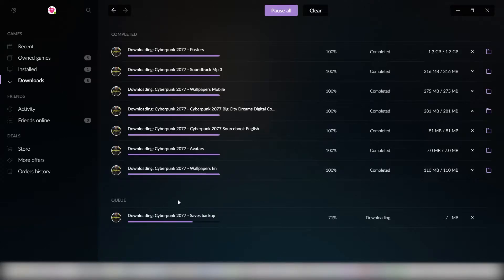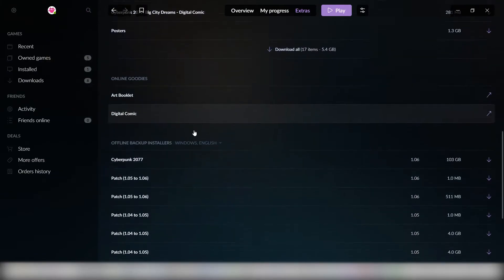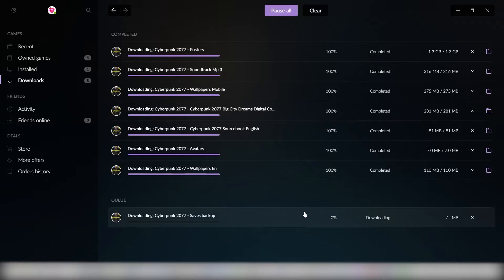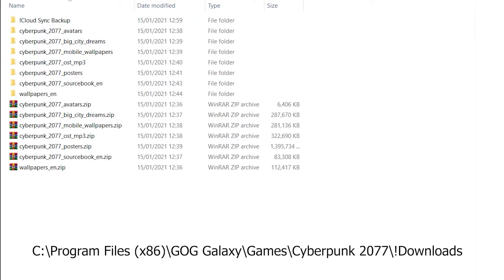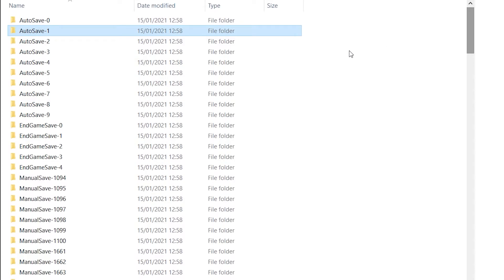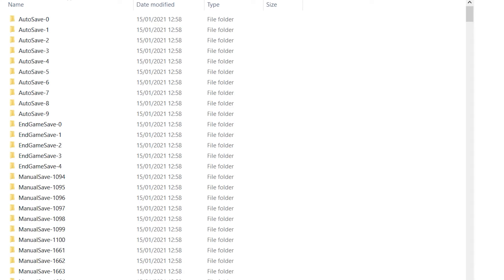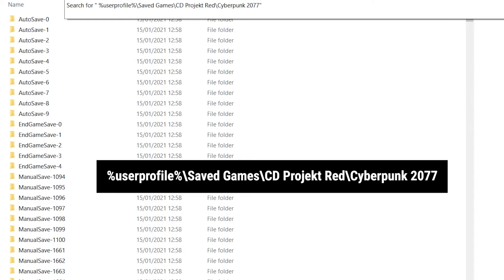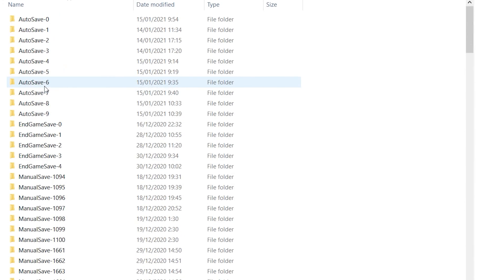Cyberpunk 2077 Save Files Folder Location via PC & GOG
The location of your Cyberpunk 2077 saves files guide. Two options to download your Cyberpunk 2077 cloud saves (via GOG Galaxy client) and back it up locally or the location of the folder where your local saved files are located.

Downloaded saved files location (via GOG Extras):
C:\Program Files (x86)\GOG Galaxy\Games\Cyberpunk 2077\!Downloads

Windows PC saved filed location:
%userprofile%\Saved Games\CD Projekt Red\Cyberpunk 2077

Like if you find this useful. Don't forget to backup your Cyberpunk 2077 save files just in case of file corruption, deletion, or restoring.